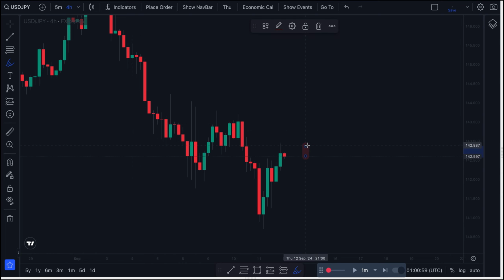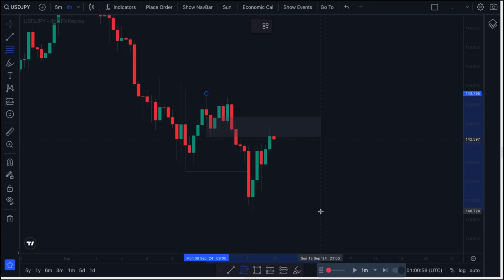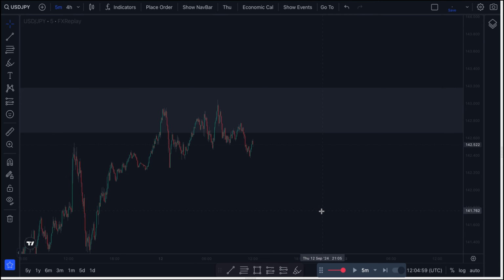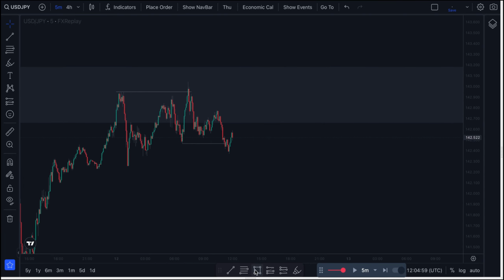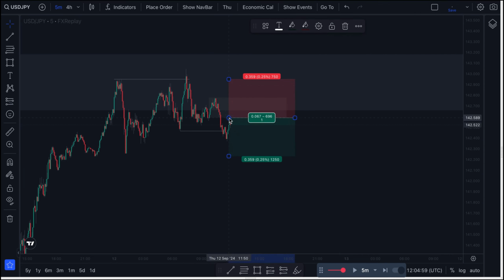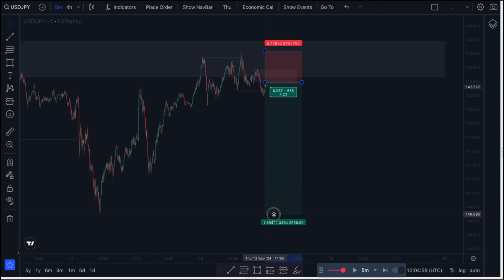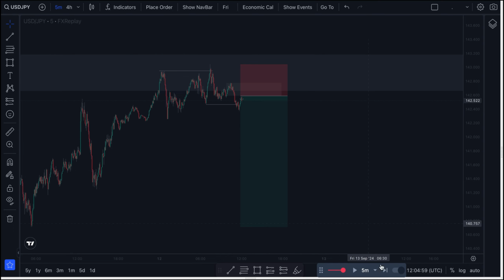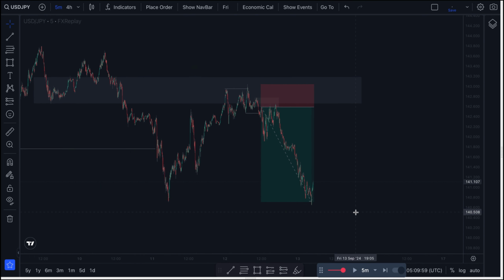Here's how I made over +4R on this USDJPY trade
Here I'll break down the step by step process on how i took this swing trade on USDJPY that gave me over +4 reward on the 13th of September.